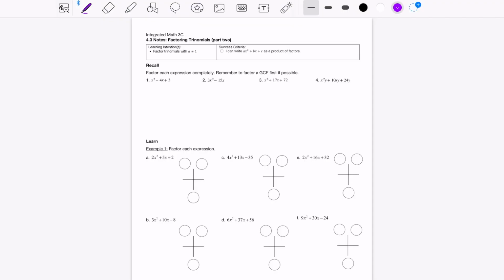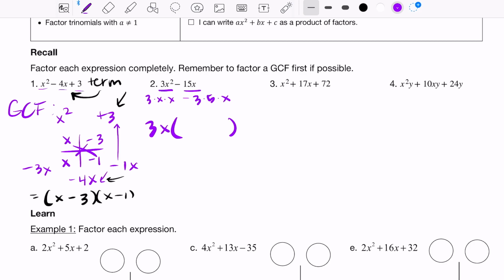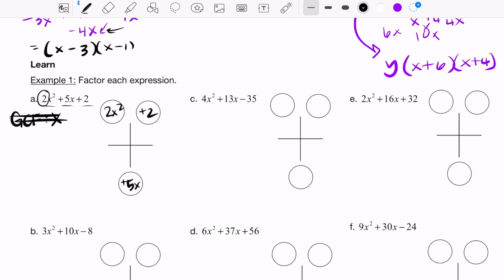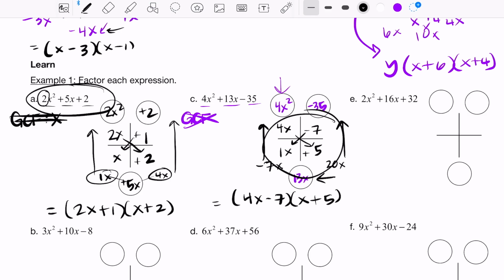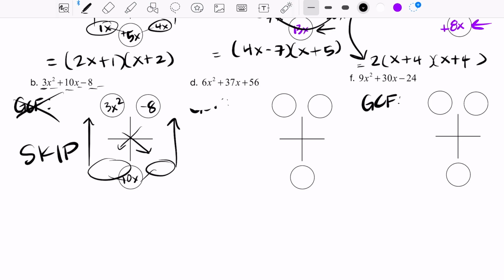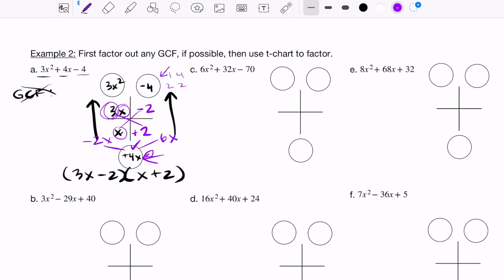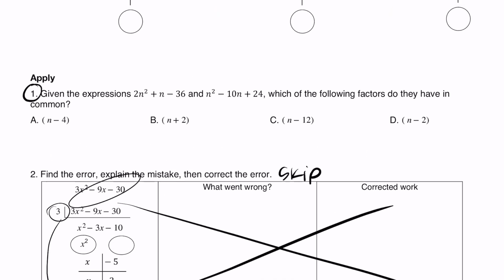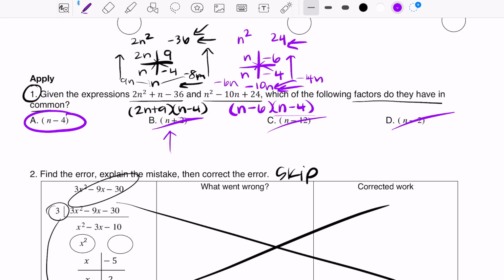4.3 - Factoring Trinomials